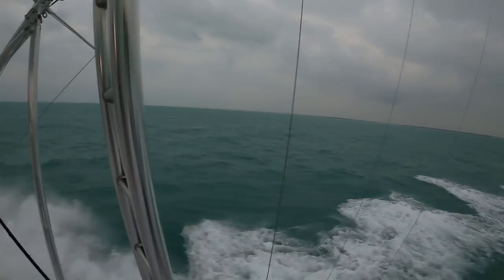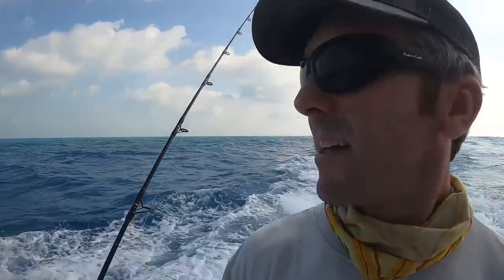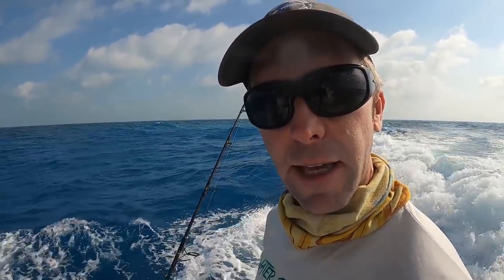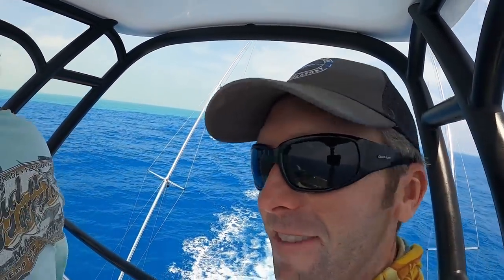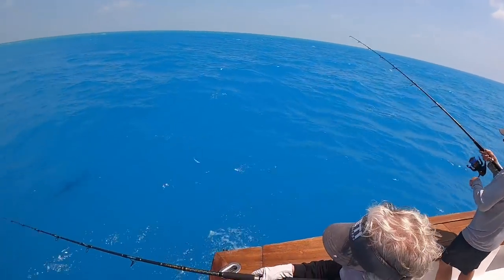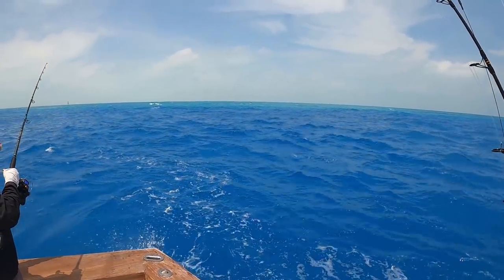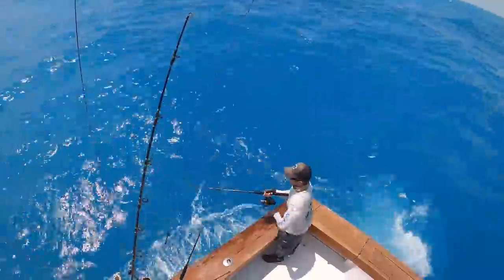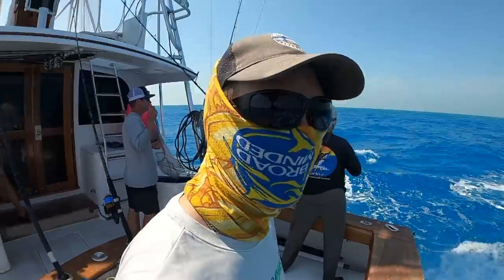Tailing Sailfish - Epic fishing trip catching 18 Sailfish in Islamorada aboard the Catch 22!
The Stanczyk crew heads south towards Key West after they get word of an epic sailfish bite the day before!  It's April and some very good, though rare, conditions have set into place... what they refer to as a tailing sailfish condition.  Hard east winds with a hard current going into it from the gulf stream has produced some churned up water on the reef that meets the gulf stream producing a well defined color change and edge in the water.  The sailfish light up eating surface baits in this condition, cruising on top of the big swells, and can be sight fished by casting baits to them.  These are the types of days where big numbers well into the double digits can be put up.  Join the crew on what will be a day long remembered of epic sailfish fishing!

Capt. Rick Stanczyk